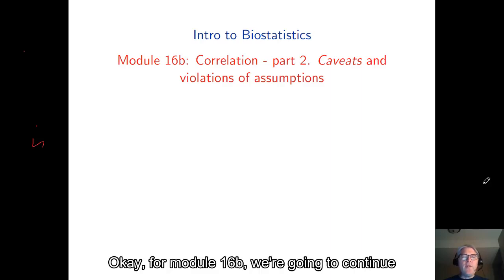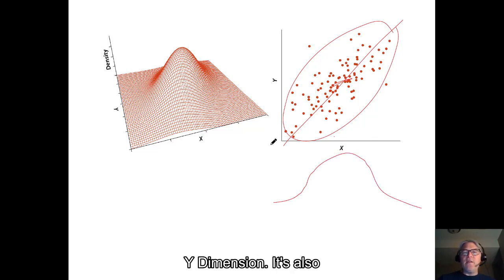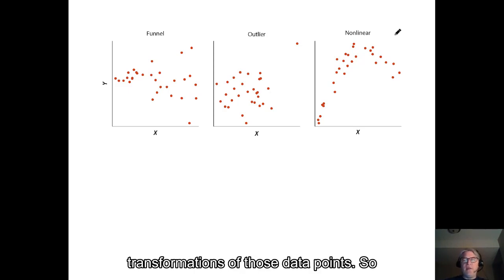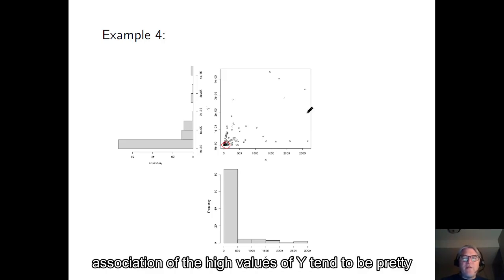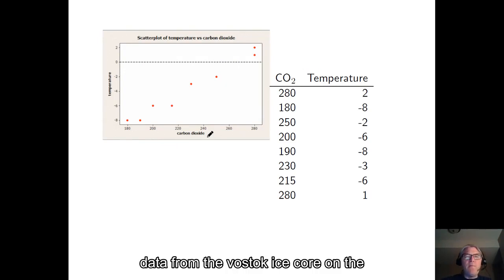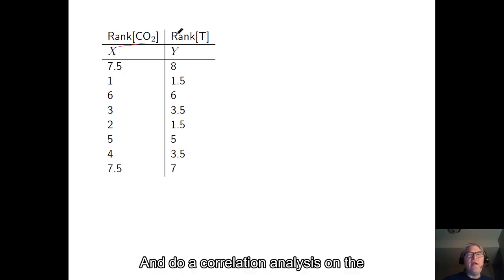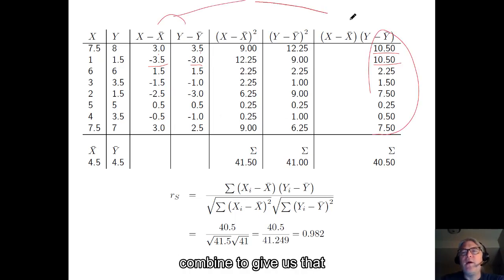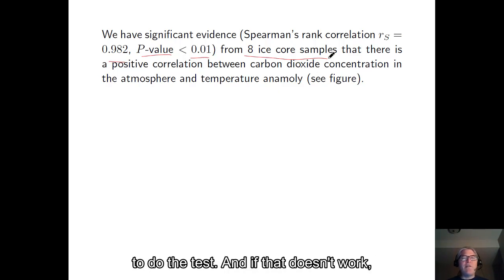Module 16 b: correlation caveats and dealing with violation of assumptions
Note: I misspoke and said "regression" several times when I meant "correlation" I think I have them all corrected in the closed captions.  Also when discussing the log-transformation of the X axis, I said "scrunched up" when I should have highlighted the right tail being "scrunched" left. Sorry about those errors